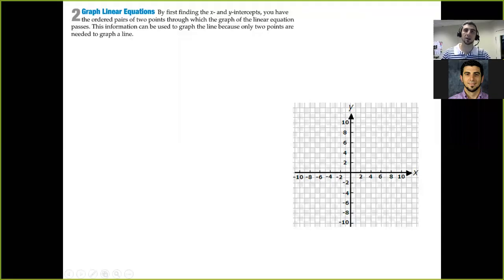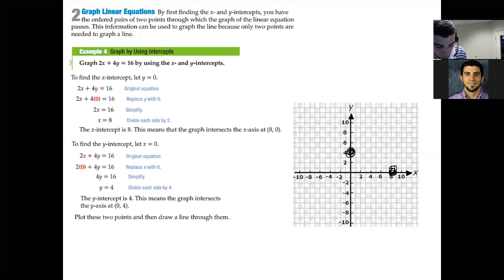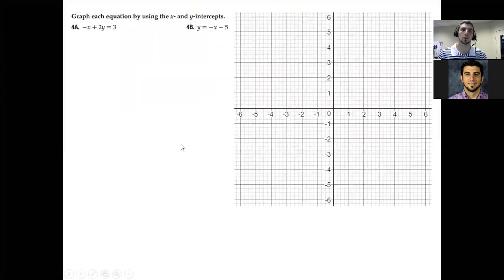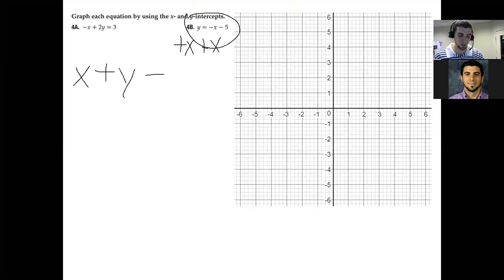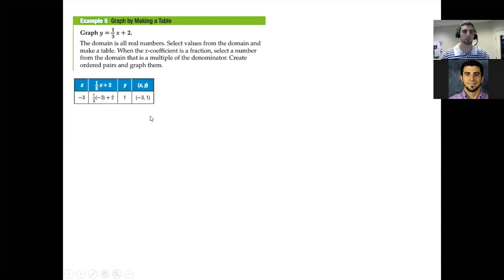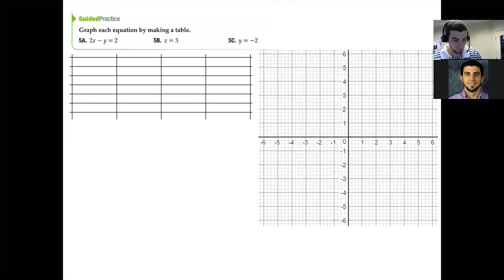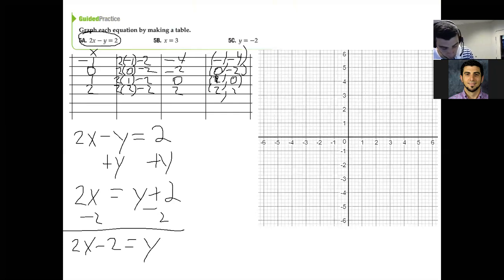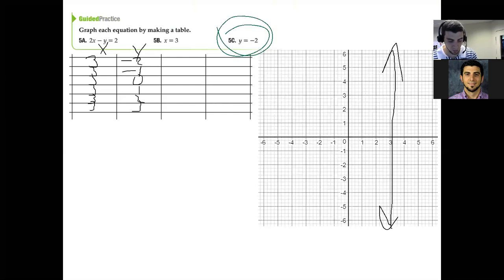Alg 1: 3.1 Lesson 2 of 2 How to Graph Linear Equations